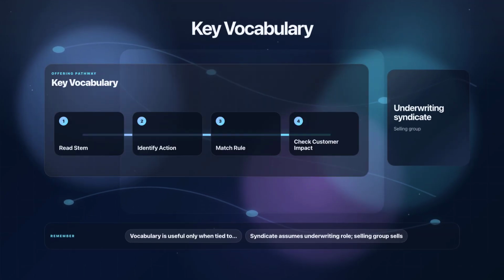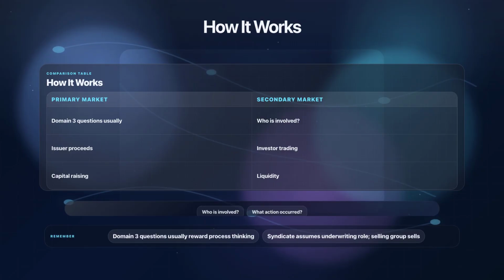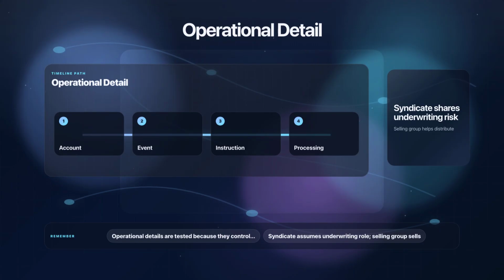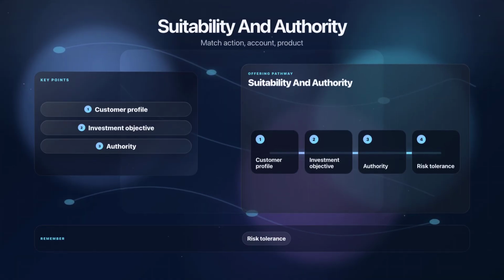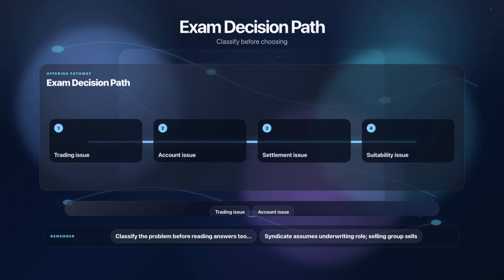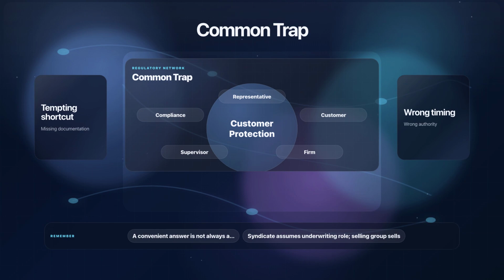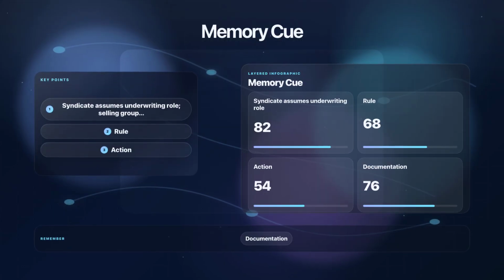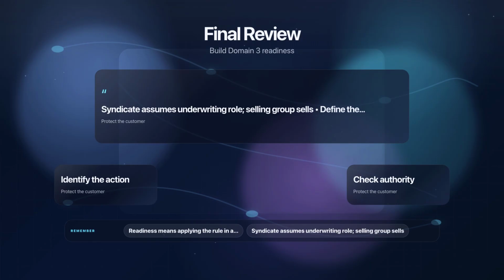Syndicate vs Selling Group Explained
Underwriting syndicate and selling group are two public offering terms that can easily confuse SIE Exam candidates. In this PrimeScoreX lesson, we break down the difference in simple, exam-focused language so you can understand who takes underwriting risk and who only helps sell the securities.

You will learn what an underwriting syndicate is, how multiple underwriters work together to distribute a new issue, and why syndicate members usually share responsibility for the offering. Then we compare that with the selling group, which helps sell the securities to investors but does not normally take on the same underwriting risk as the syndicate.

This video explains the SIE logic behind new issue distribution, public offerings, issuer financing, underwriting risk, syndicate managers, selling dealers, investor allocation, and capital raising. The key exam question is simple: who is part of the underwriting commitment, and who is only helping distribute the issue?

For the Securities Industry Essentials Exam, this topic connects directly to primary markets, IPOs, follow-on offerings, firm commitment underwriting, best efforts underwriting, public offering mechanics, and broker-dealer roles. By the end, you should be able to recognize whether an exam scenario is describing an underwriting syndicate or a selling group.

PrimeScoreX helps SIE candidates study with clarity, structure, and exam-focused logic so you can stop memorizing isolated terms and start understanding how public offerings actually work.